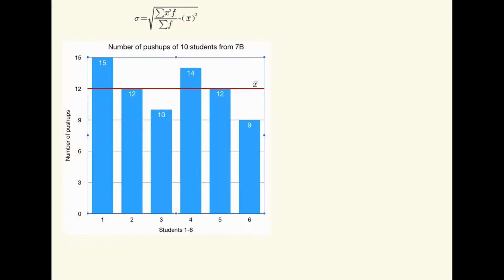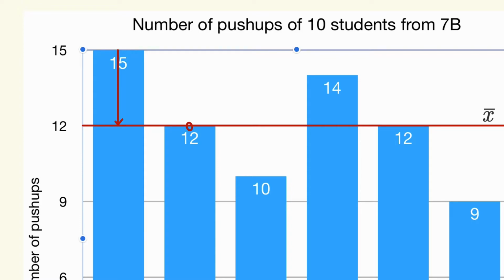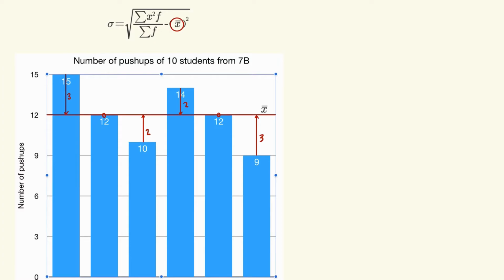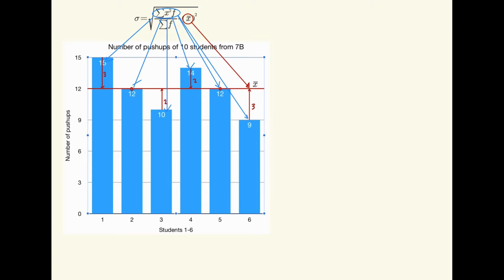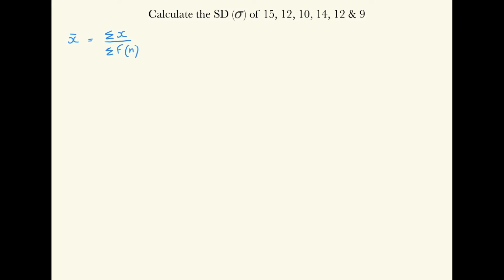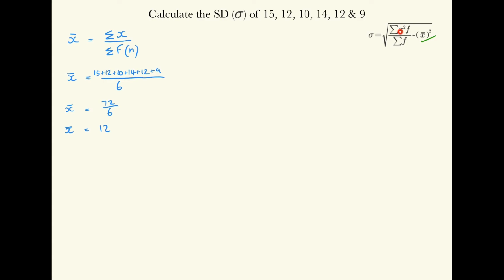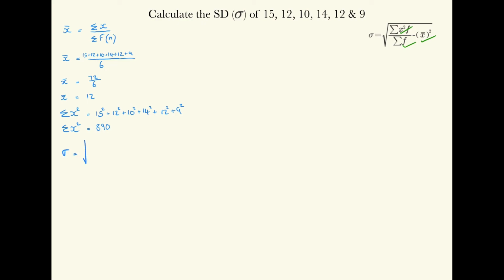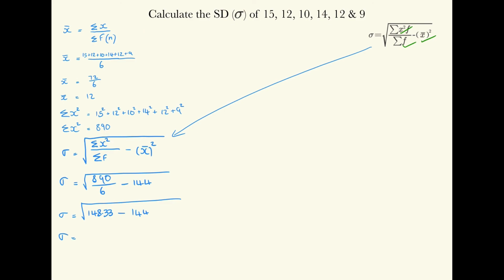Finding the Standard Deviation